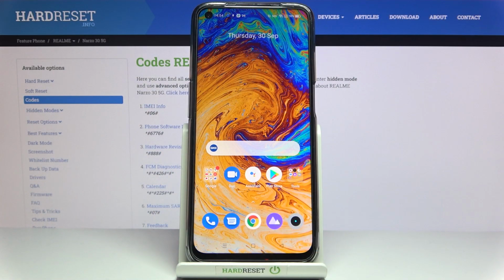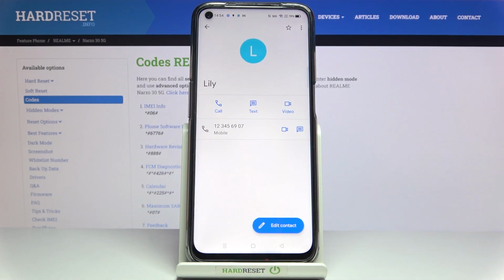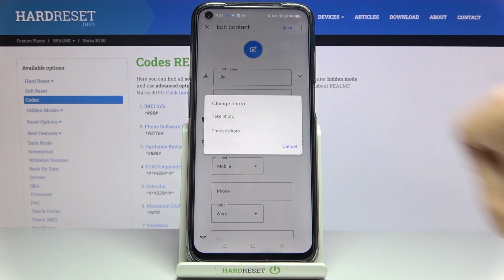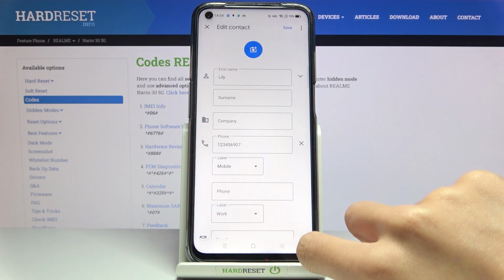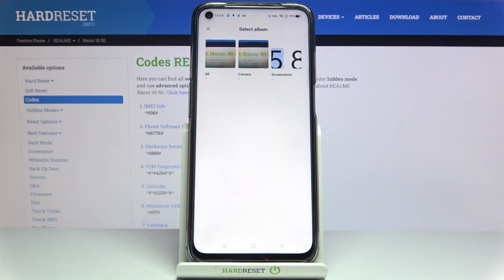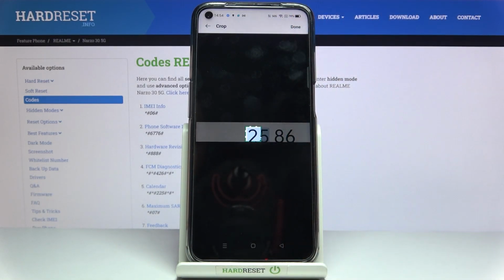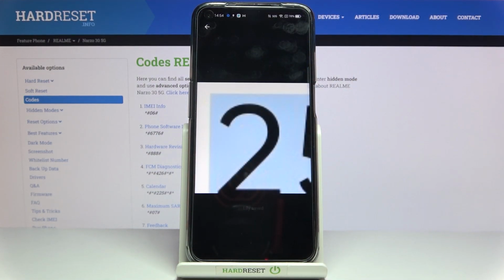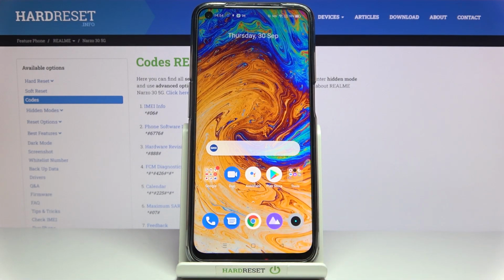How to Add Photo to Contact in REALME Narzo 30 5G – Personalize Contact Profile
Learn more information about REALME Narzo 30 5G:
Did you know that you can actually add a photo to contact on your REALME Narzo 30 5G? If you wish to personalize any contact on your REALME Narzo 30 5G and make it more unique, you can add any picture to it in order to make it so. All you need to do is just watch this short tutorial to the end, follow the instructions described by our specialist, and try to perform this operation yourself on your REALME Narzo 30 5G.

How to add picture to contact in REALME Narzo 30 5G? How to personalize contacts in REALME Narzo 30 5G? How to add photo to number in REALME Narzo 30 5G? How to create photo contact in REALME Narzo 30 5G? How to add a picture to the number in REALME Narzo 30 5G? How to customize contact profile in REALME Narzo 30 5G?